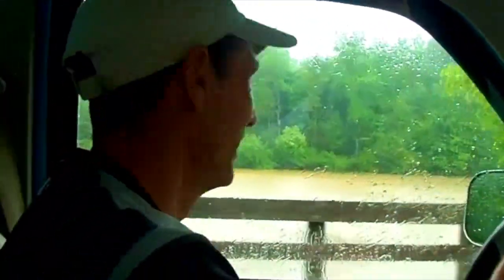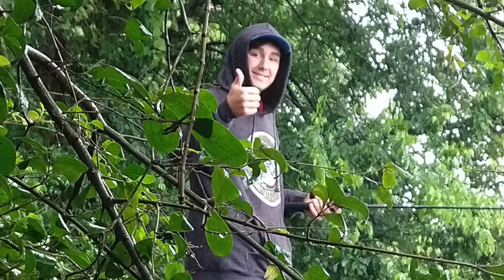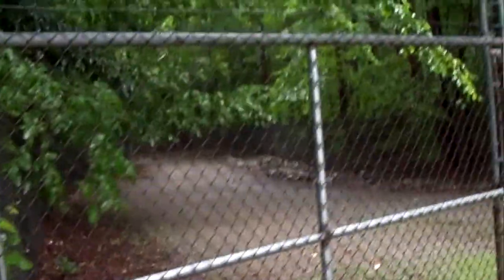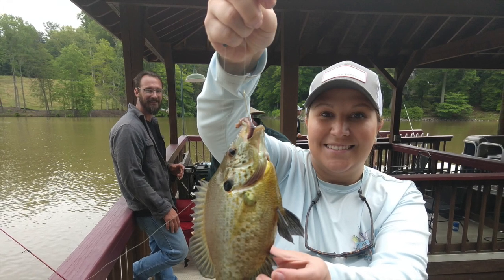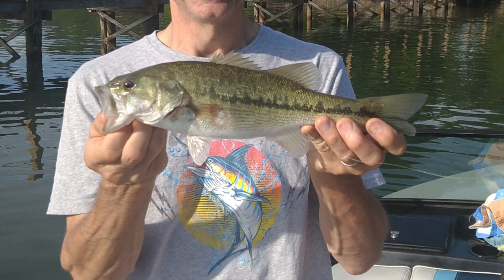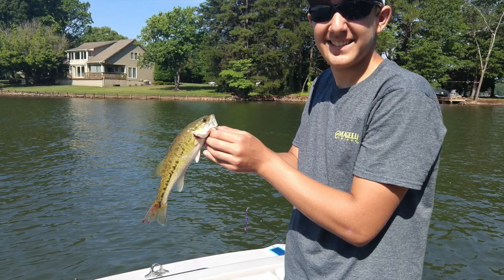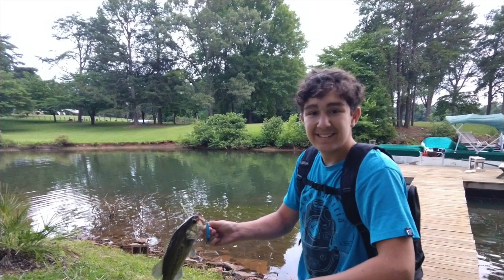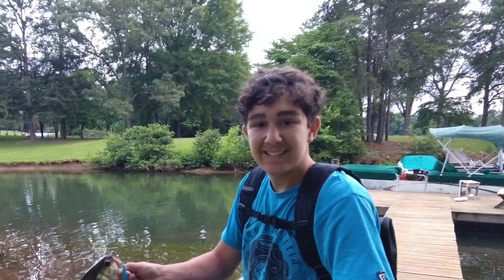Rainy day disaster with special guest , Dad 3rd VID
Rainy day probs but a great story